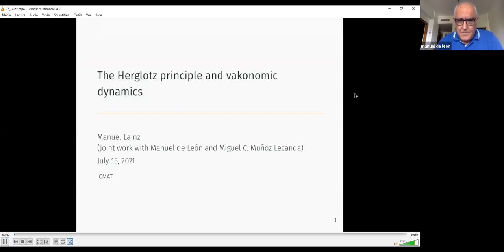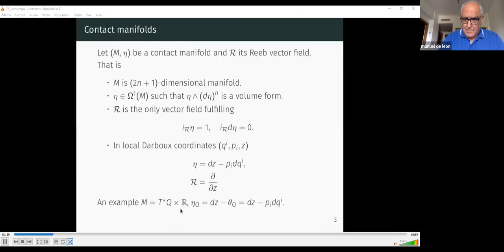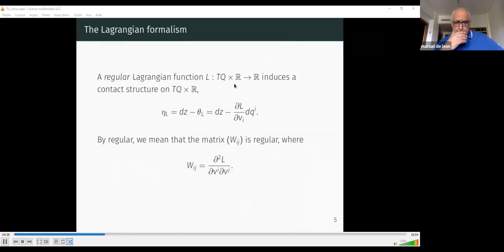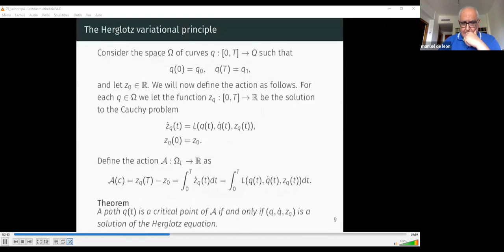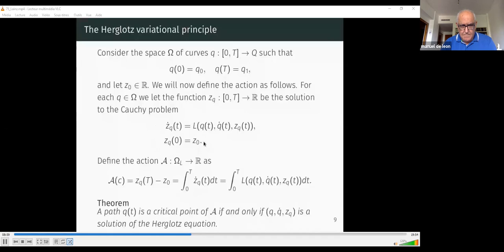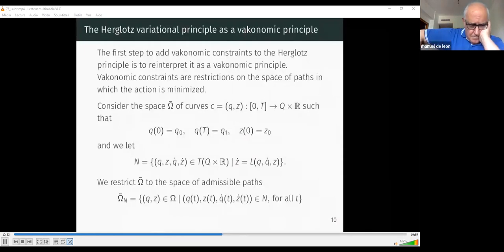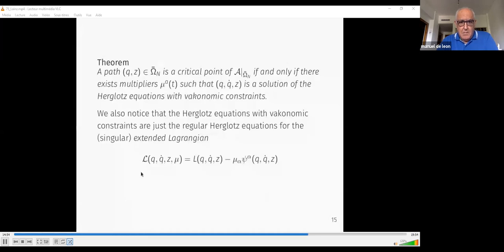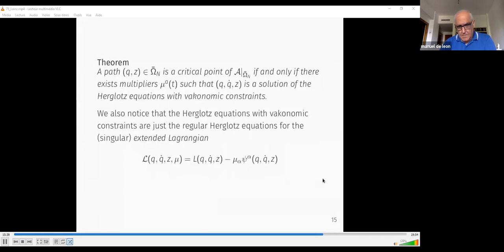The Herglotz principle and vakonomic dynamics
Manuel de Leon, Manueal Lainz and Miguel C. Munoz – Lecanda

Abstract. In this paper we study vakonomic dynamics on contact systems with nonlinear constraints. In order to obtain the dynamics, we consider a space of admissible paths, which are the ones tangent to a given submanifold. Then, we find the critical points of the Herglotz action on this space of paths. This dynamics can be also obtained through an extended Lagrangian, including Lagrange multiplier terms. This theory has important applications in optimal control theory for Herglotz control problems, in which the cost function is given implicitly, through an ODE, instead of by a definite integral. Indeed, these control problems can be considered as particular cases of vakonomic contact systems, and we can use the Lagrangian theory of contact systems in order to understand their symmetries and dynamics.